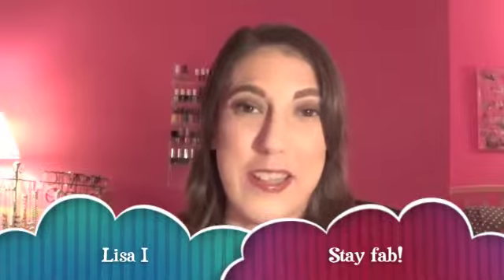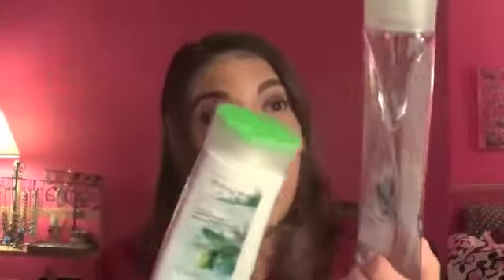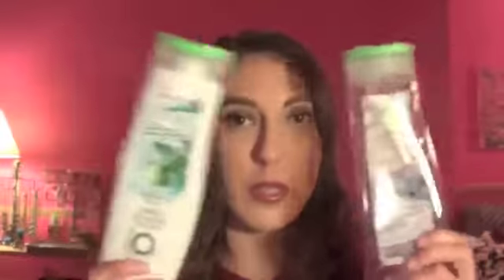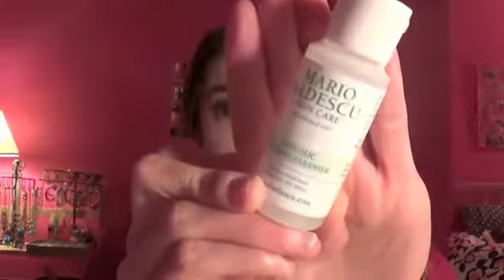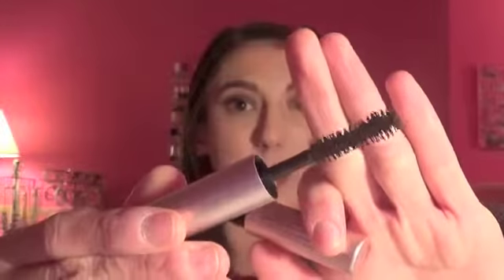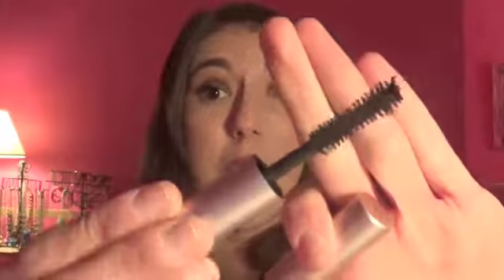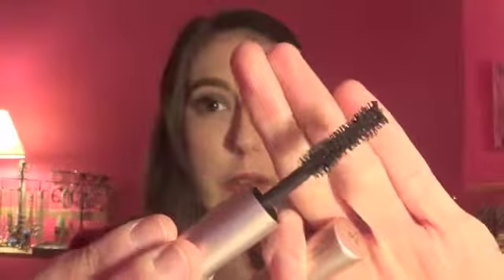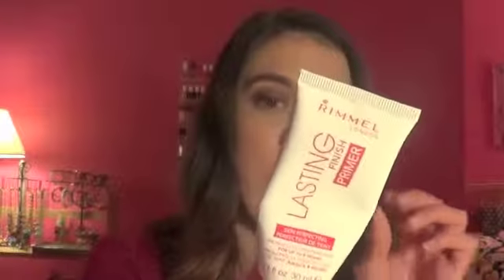Empties #5: Makeup & Shower Products!!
Hey Guys!